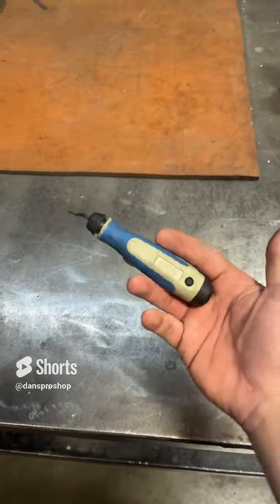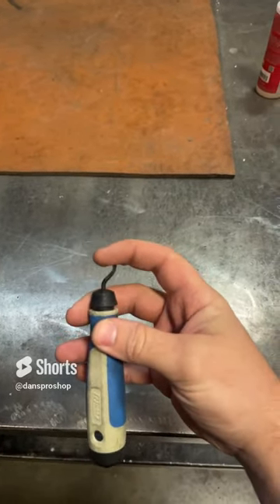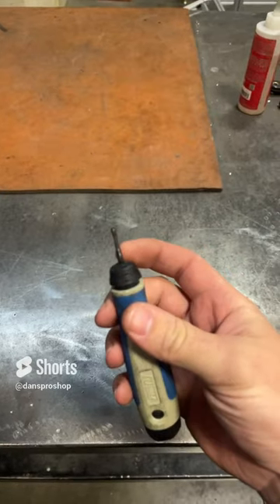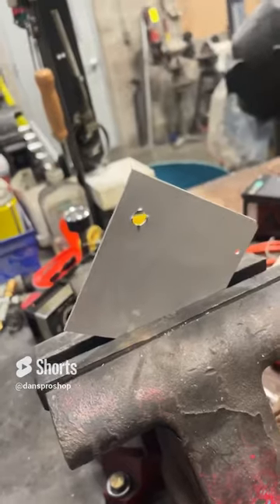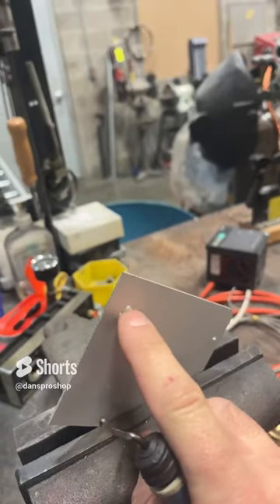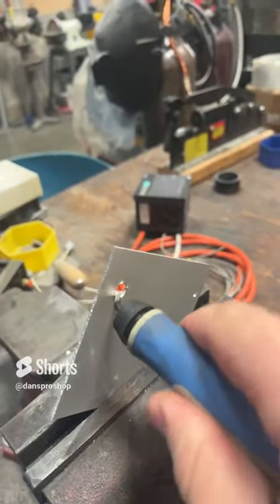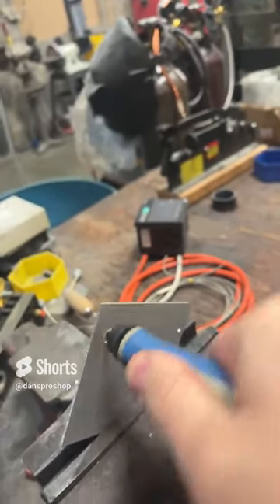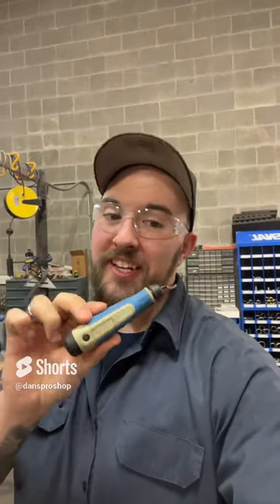Tool review, de burring tool (link in top comment)tools